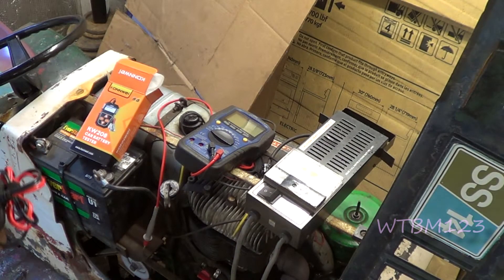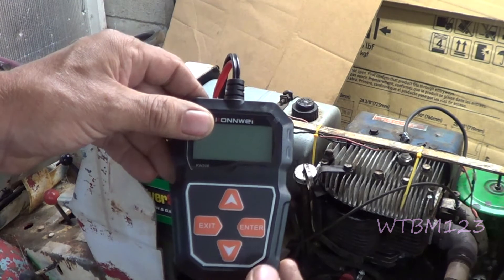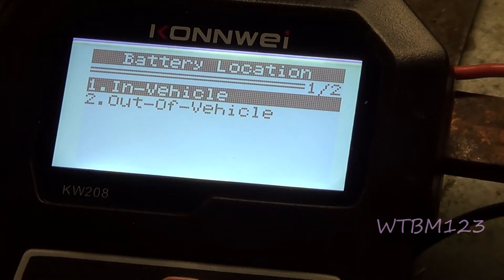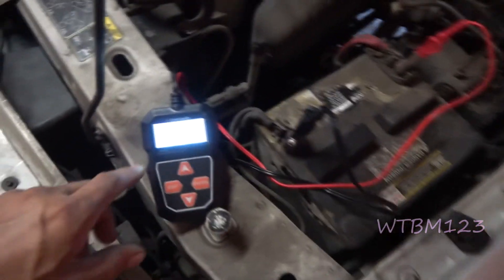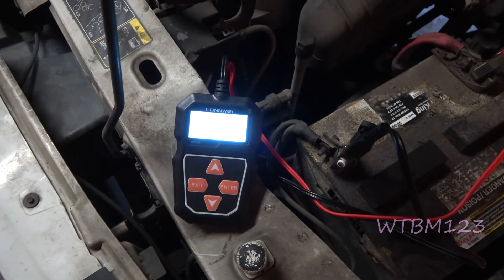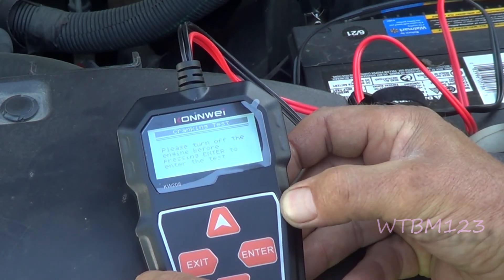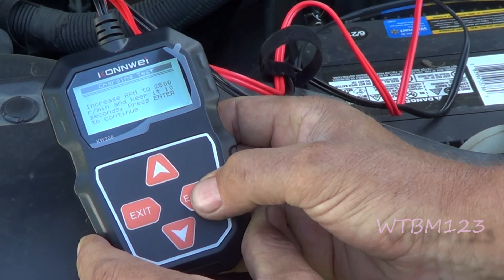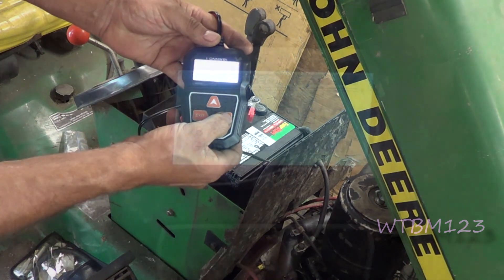Konnwei battery tester KW208, Does it work 12v car battery tester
Konnwei battery tester KW208, Does it work. Here is a budget friendly battery tester from Konnwei  KW208 sold on Amazon . Konnwei KW208 will tell you your batteries state of charge , state of health , resistance , voltage , or a bad cell. You need a good battery to diagnose any electrical problems. Is my battery good. Testing a car battery , or testing a riding mower battery. 12v car battery tester , load tester , KONNWEI KW208 12V Car Battery Tester, 100-2000 CCA Load Tester Automotive Alternator Tester Digital Auto Battery Analyzer Charging Cranking System Tester for Car Truck Marine Motorcycle SUV Boat , Starter& Alternator Tester.  KW208 12V Battery Load Tester gives you the basic battery parameters such as voltage, internal resistance, cold cranking amp and AH capacity, battery health and charge status.